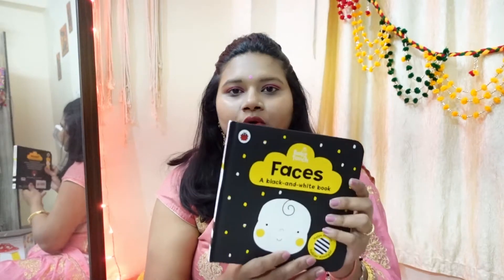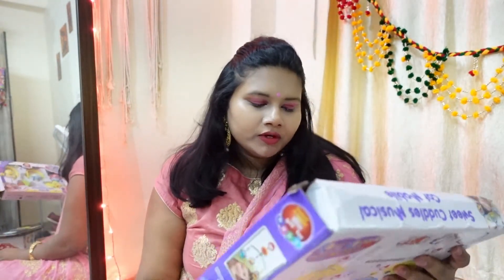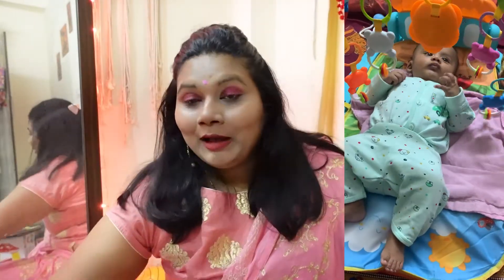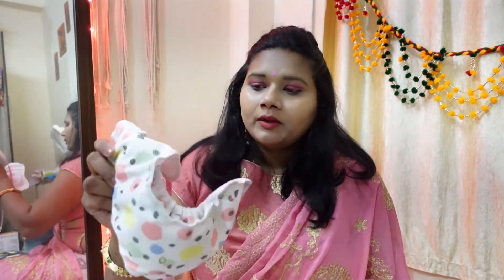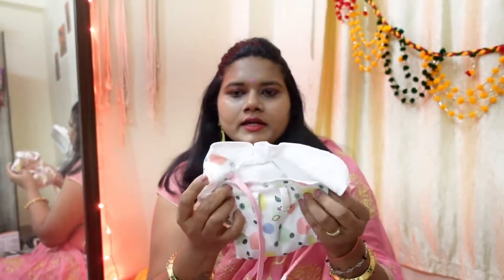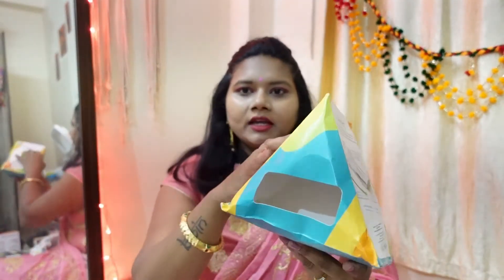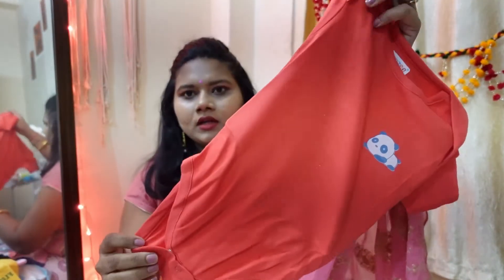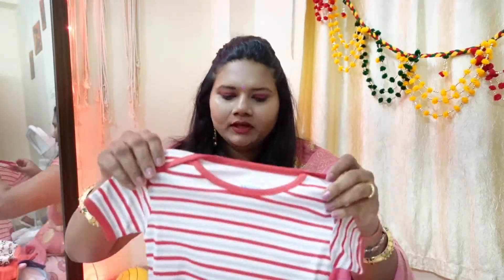HUGE AMAZON BABY HAUL | Clothes, Books, Games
HUGE cheap AMAZON BABY HAUL
HUGE AMAZON BABY HAUL
amazon baby haul 2021

Hey guys, In my today video i am sharing HUGE AMAZON BABY HAUL

Products Link  -
1. Leak Proof
2. Rompers Pack of 3
3.  Rompers Pack of 3 (Pink)
4. Sleep Suit Romper
5. Clothing Set (Purple & Mustard)
6. Clothing Set (Pink & Blue)
7. Clothing Set (Blue & Pink)
8. Clothing Set (Blue & Yellow)
9. Fitness
10.  Musical Hanging Rattle Toys
11. Baby Body Lotion
12. Baby Touch: Faces book
13. My First Library

Ring Light
Mini Tripod
AmazonBasics 50-Inch Lightweight Tripod
Apple iPhone XR
HP Printer
boAt Headphone
iPad Air (10.9-inch, Wi-Fi, 64GB)
Apple Pencil (2nd Generation)
CASE iPad

LOVE YOU GUYS!! XOXO -
Devina!

**Copyright**
Everything you see on this video was created by me.
Music Used - Copyright Music for creators.

baby haul shopping
newborn shopping haul india
amazon newborn baby clothes
amazon baby clothes haul
baby shopping, shopping haul, baby shopping haul, amazon baby shopping, pampers, huggies, onsies, rompers
BUMZEE BRAND